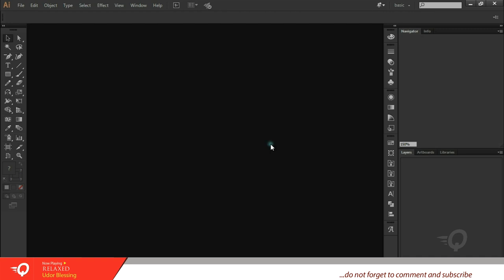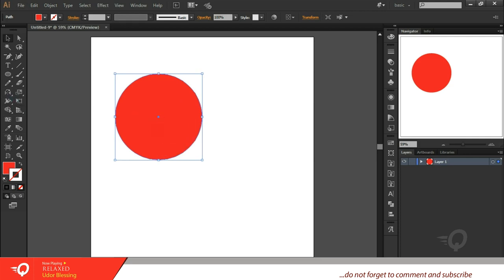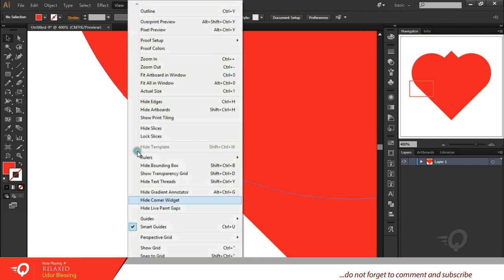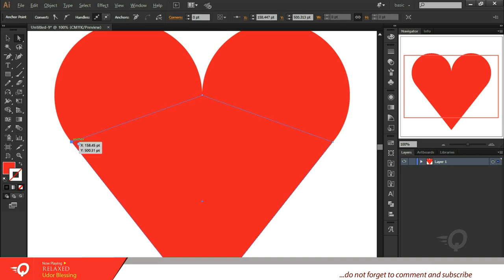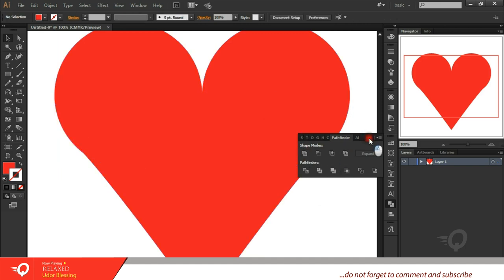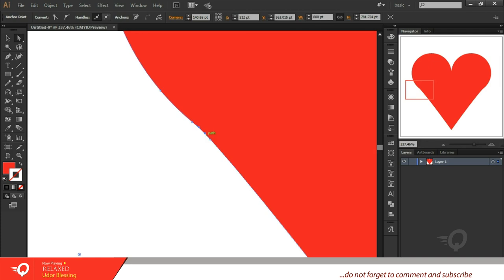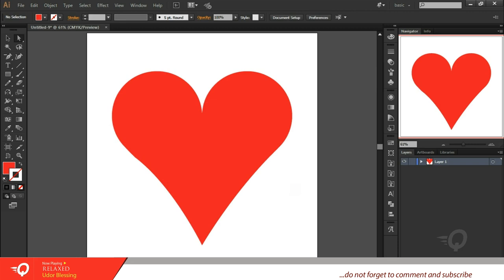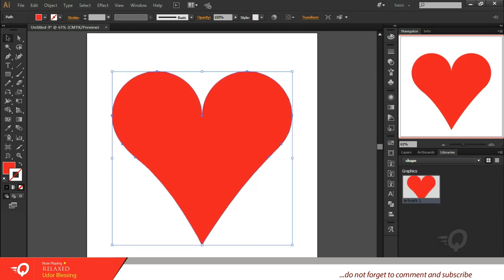QTAI 21: DRAW THE LOVE SHAPE in simple steps💙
QTAI: Quick tip Adobe Illustrator is a channel that brings you the basics of adobe illustrator.

Check out some other videos that might interest you!